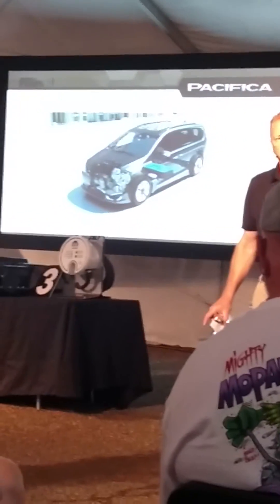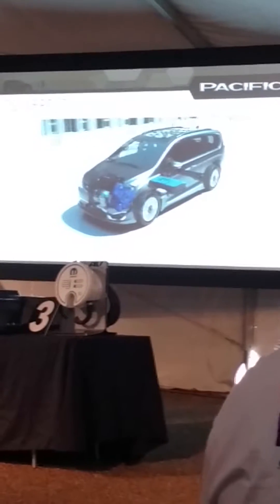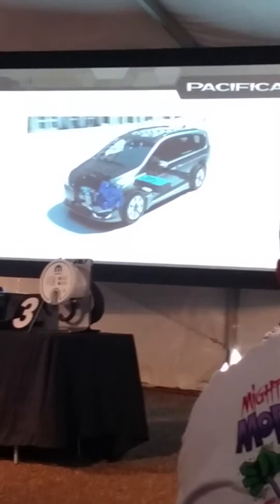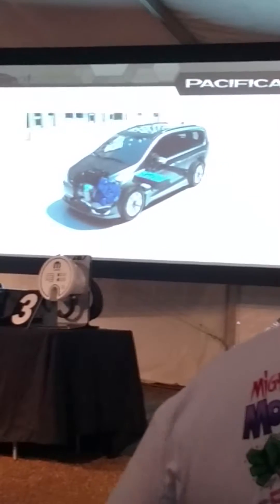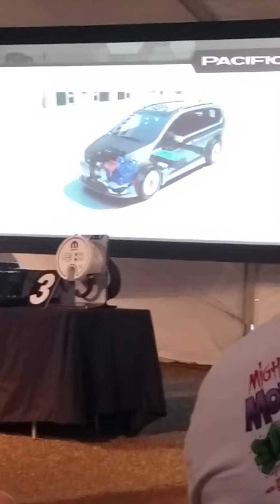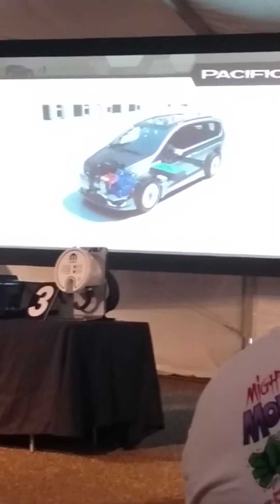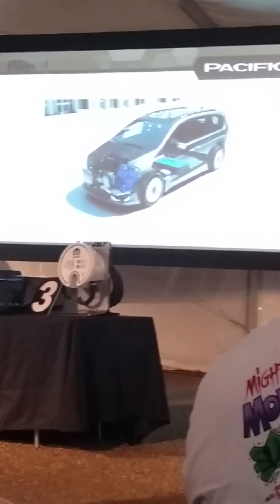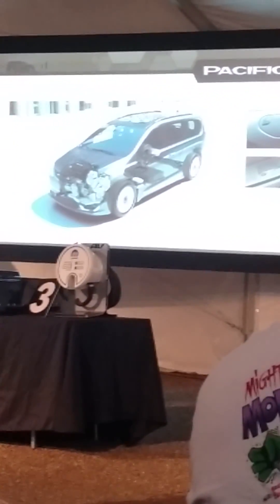Chrysler Pacifica Hybrid And How It Works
My phone doesn't do the audio justice and the screen is a little bright. However this is how the 2017 Chrysler Pacifica Hybrid system will work when they release it.